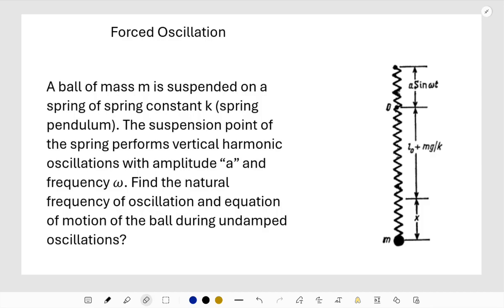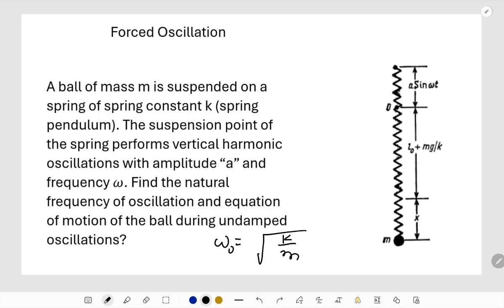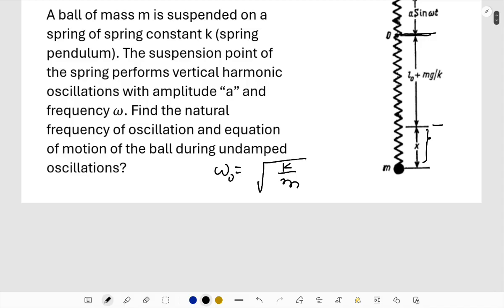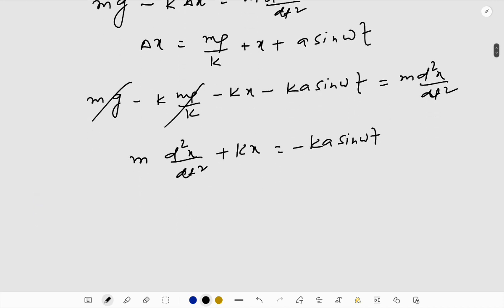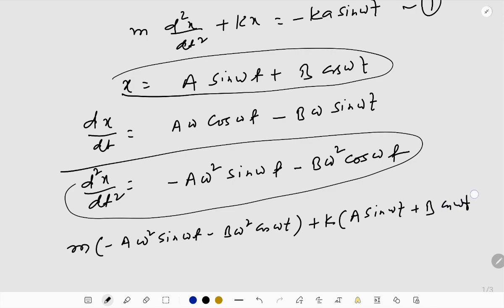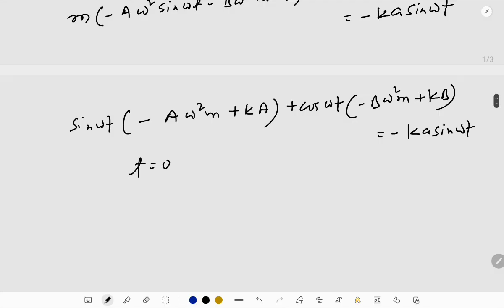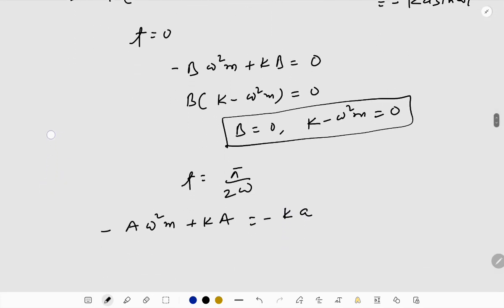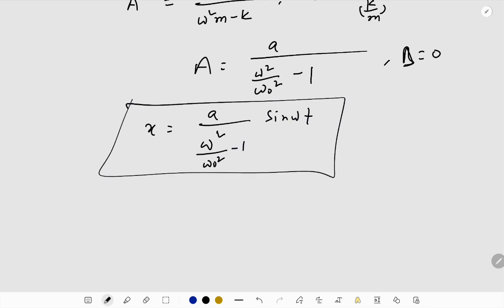IIT JEE Preparation | Forced Oscillations